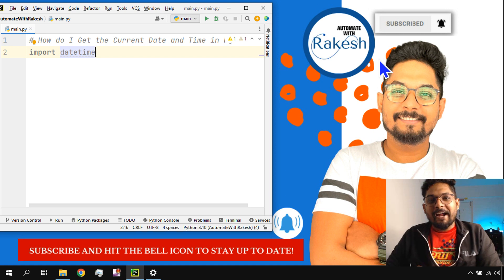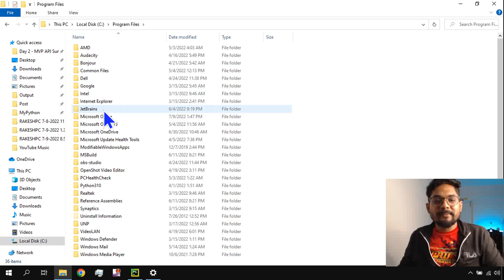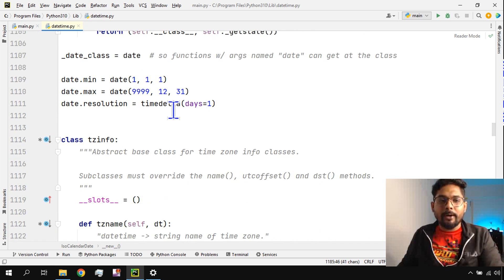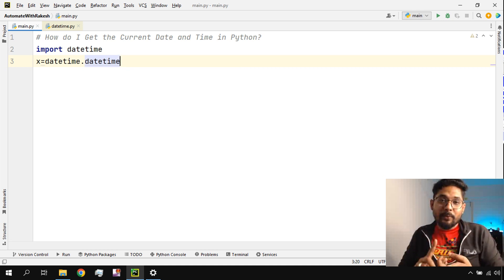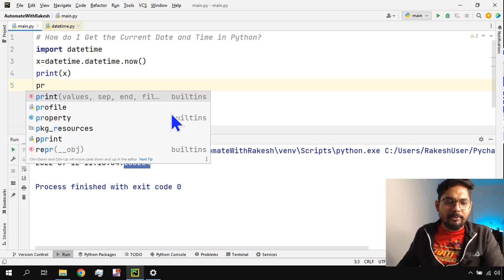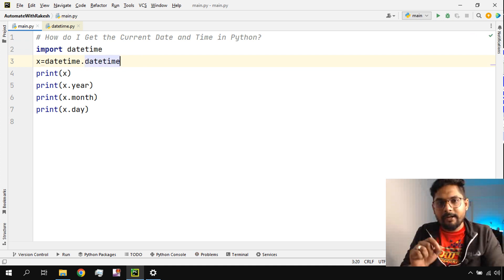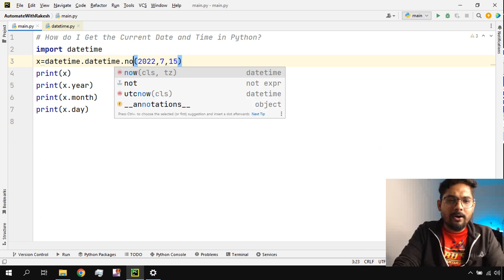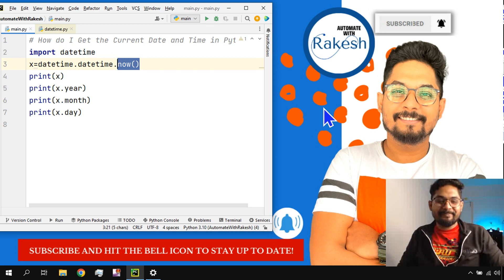#70 How To Get the Current System Date Time in Python | Python Tutorials for Beginners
Python makes it relatively simple to obtain the current system time and date. If we are aware of the module's name, date/time, classes, and functions. In this video, I'll demonstrate how to use Python to retrieve the date and time from the system. To learn more about Python, check this tutorial on YouTube.